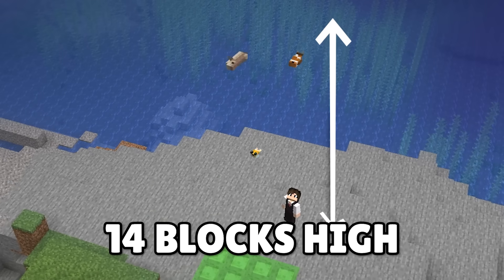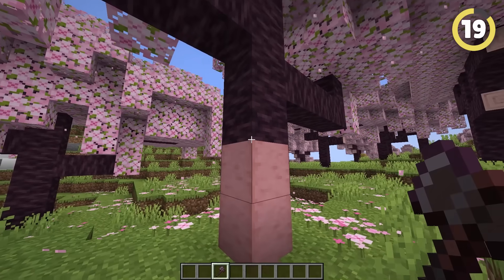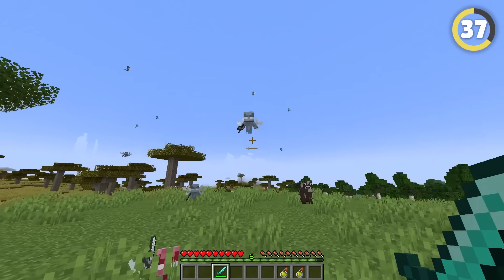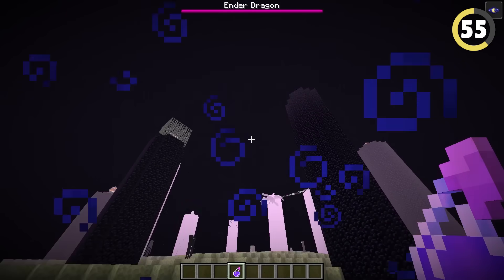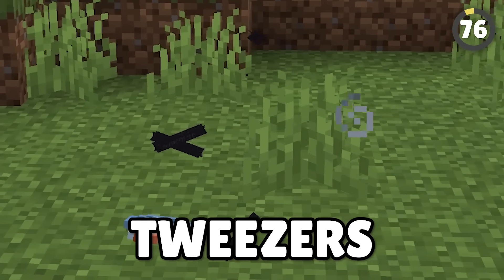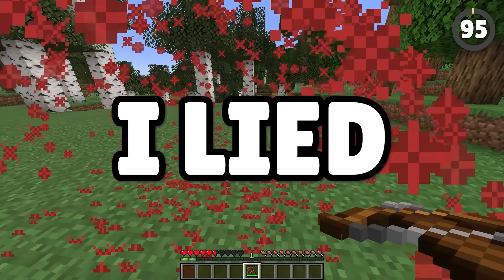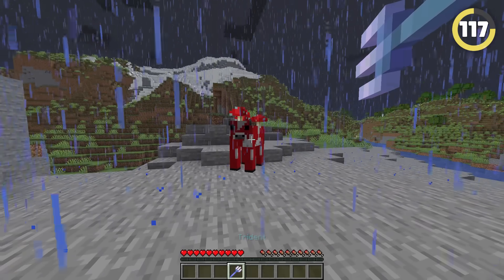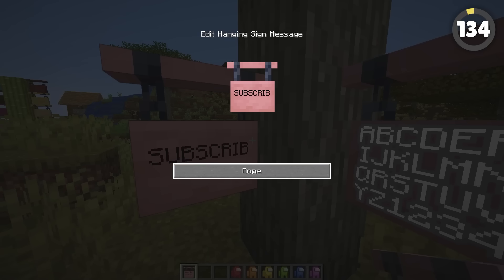135 Minecraft Facts You Didn't Know Exist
Here are 135 Minecraft Things You PROBABLY didn't know exist..